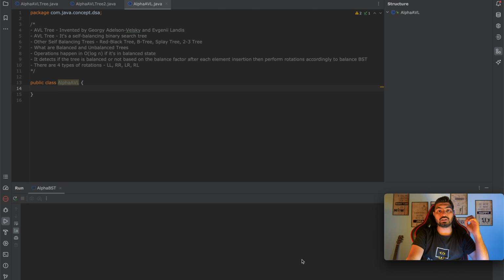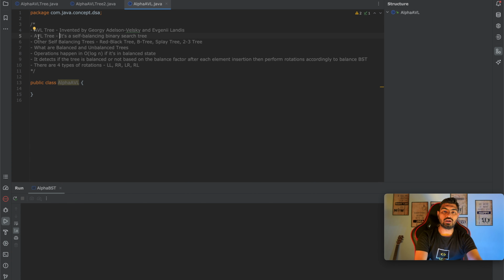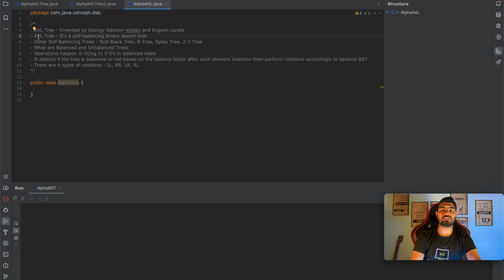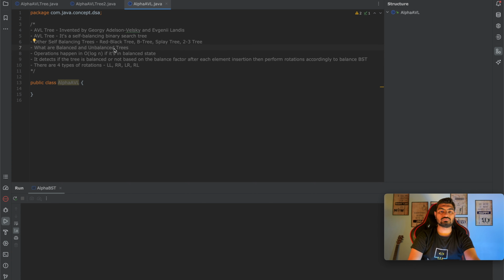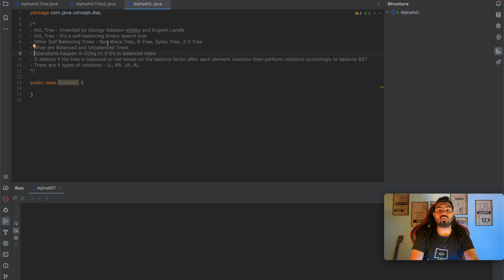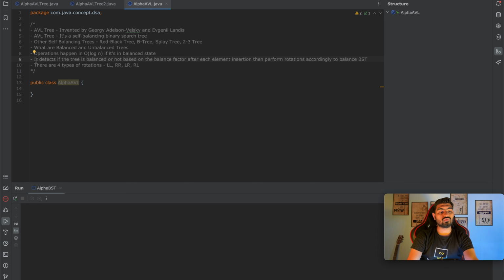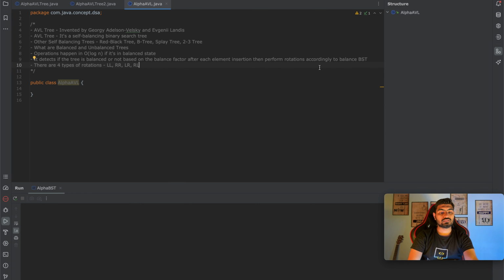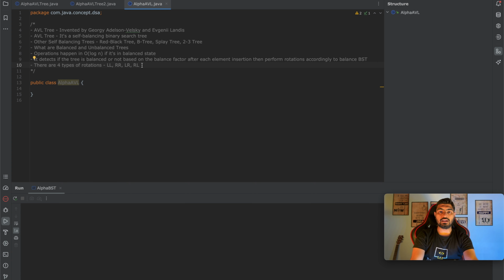073 - Tree - AVL Tree - What is AVL Tree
What is AVL Tree